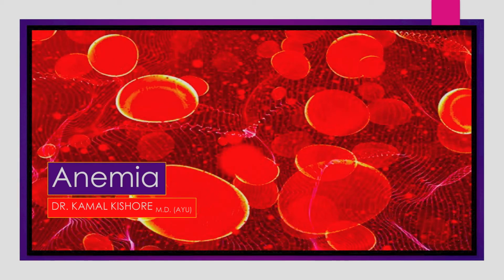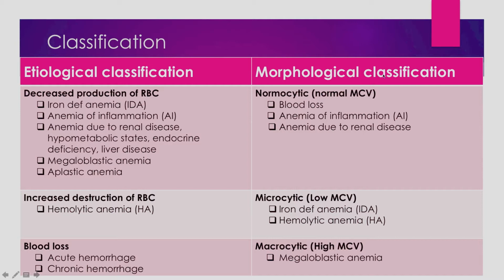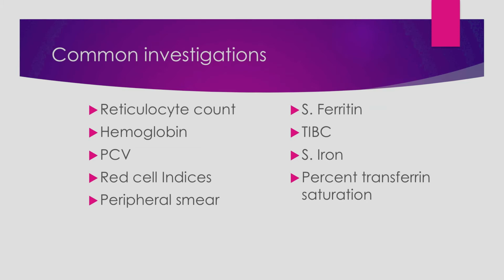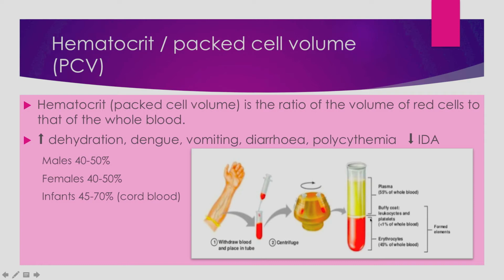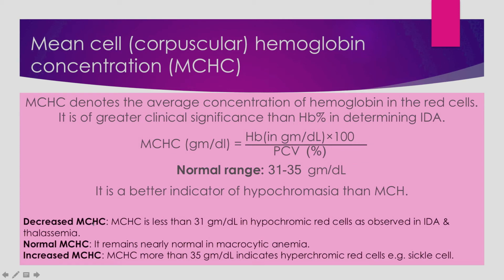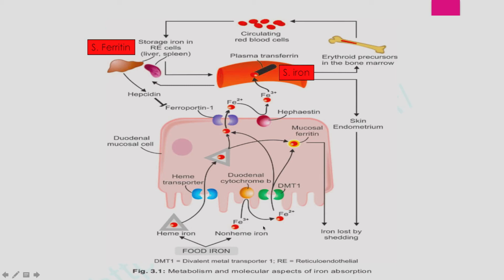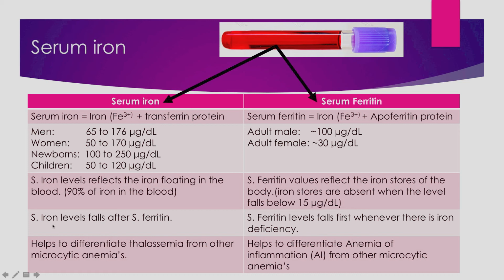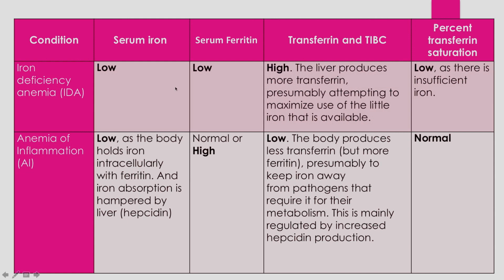Anemia part 1